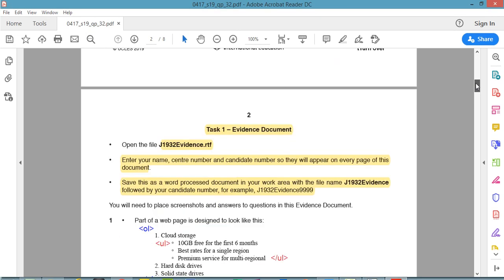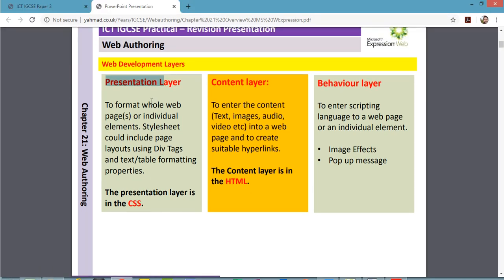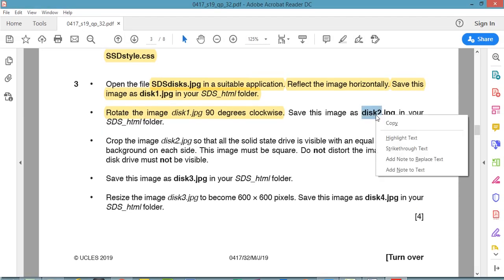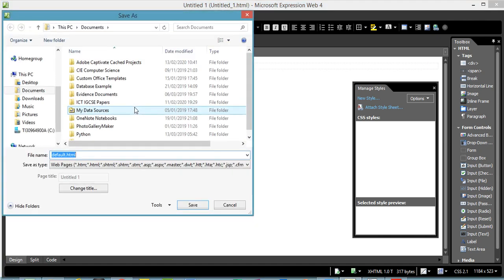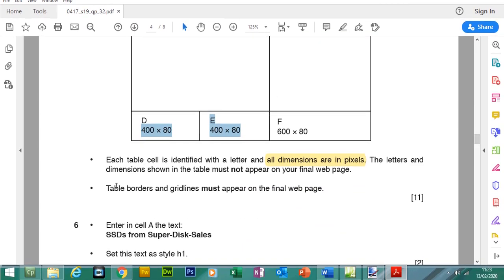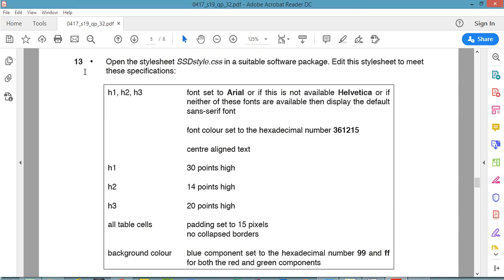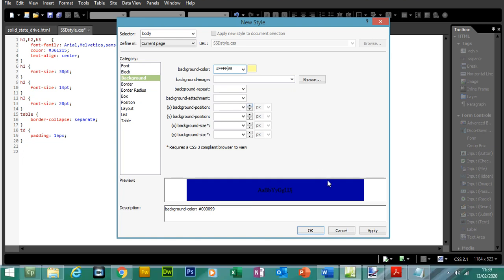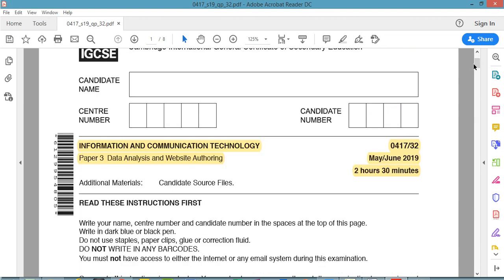21 ICT IGCSE Paper 3 2019 Website Authoring June 32 Microsoft Expression Web 4